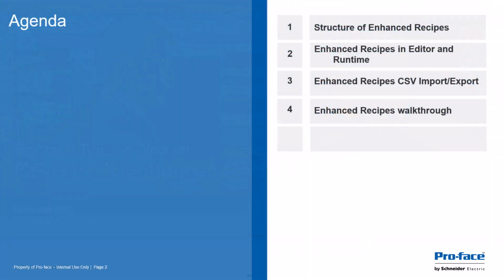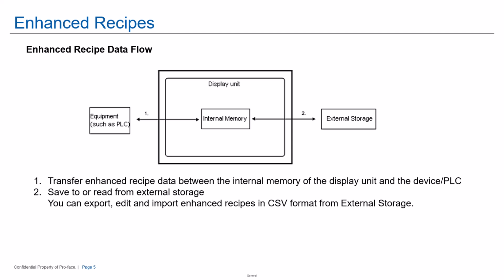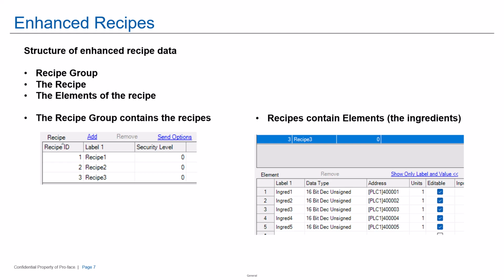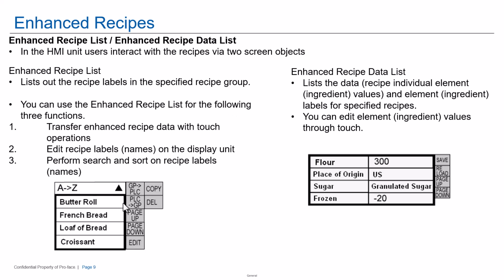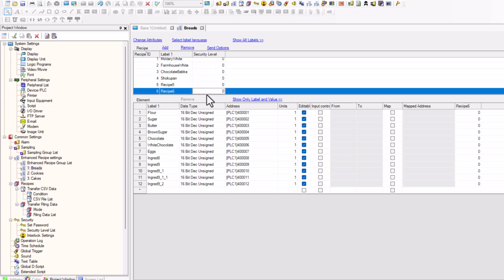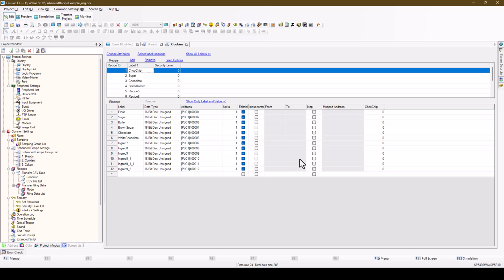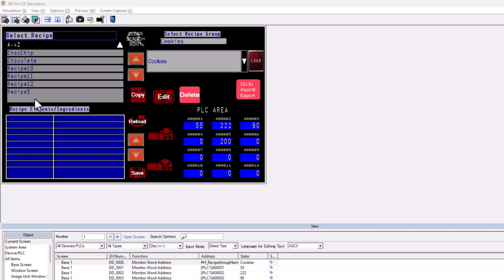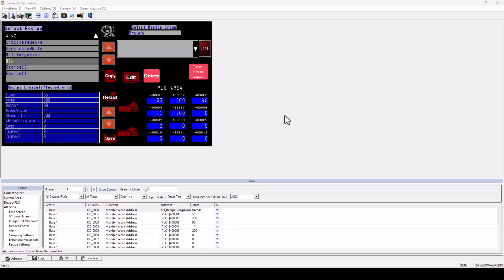GP EX Enhanced Recipes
Video discussing enhanced recipe functionality in GP Pro EX. How the recipes are structured, how the screen objects work and how you manage the recipes in the runtime.